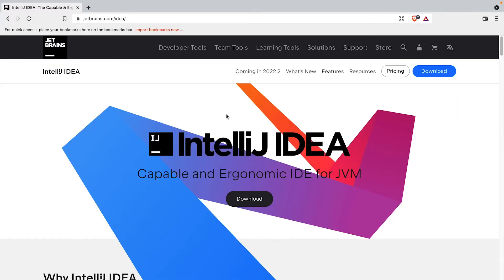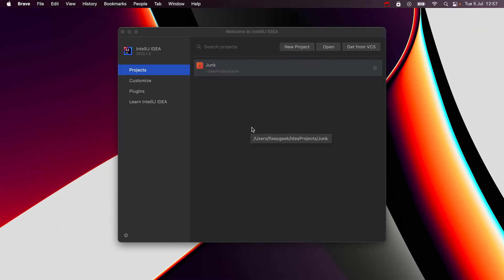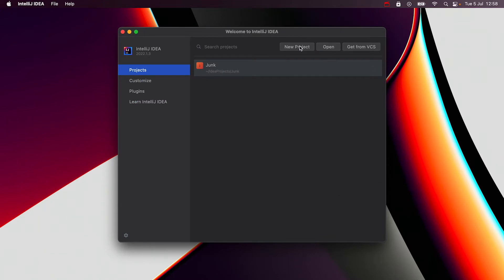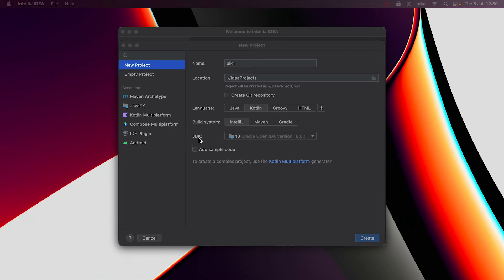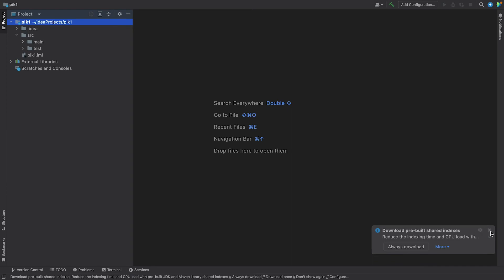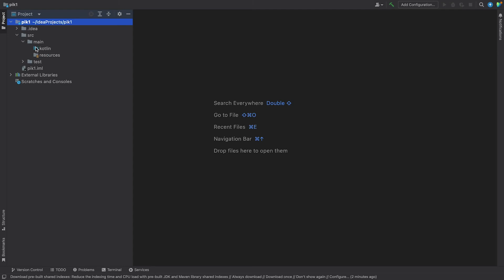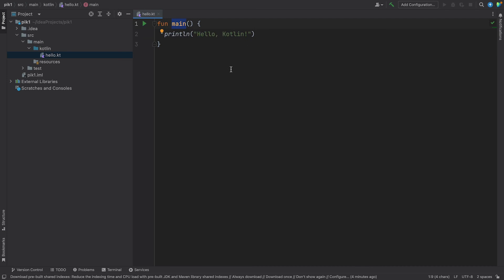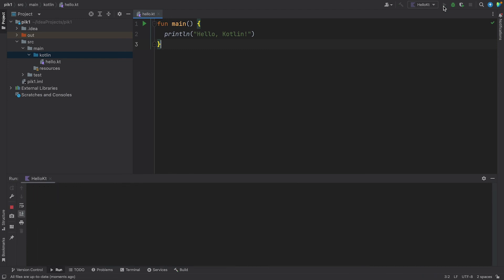Programming in Kotlin: Fundamentals, Episode 02 - Setup a Project in IntelliJ IDEA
Download and install the IDE you’ll be using throughout the course, and start working with Kotlin by creating a project.

Programming in Kotlin: Fundamentals

Learn the fundamental building blocks of Kotlin, through hands-on exercises and challenges! Explore the world of data types, comparison and logical operators, loops, control flow and functions and more.